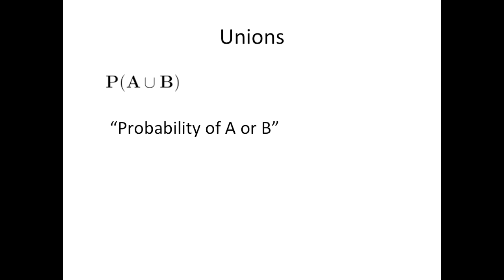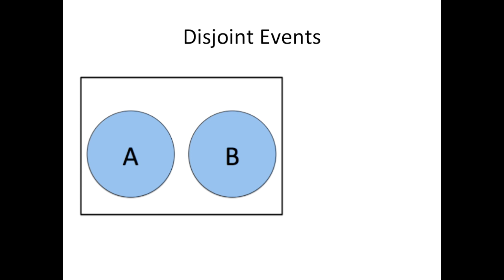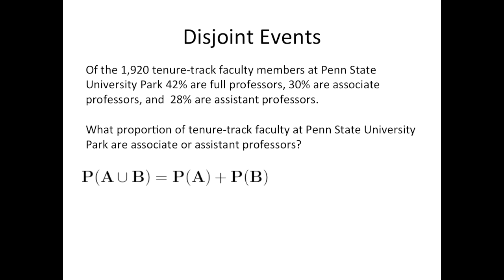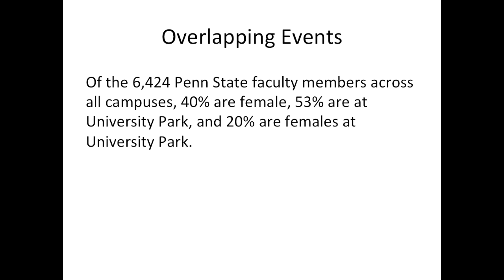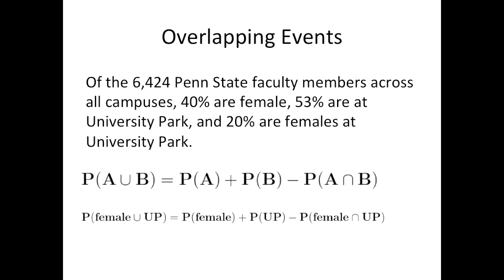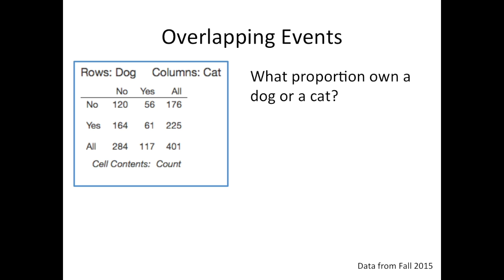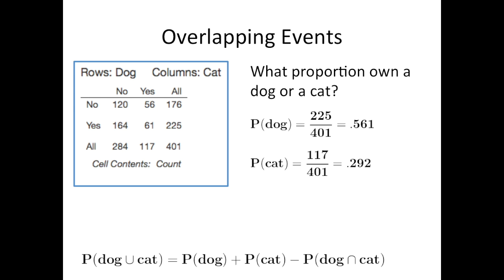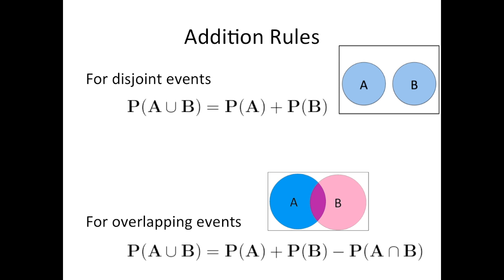Lesson 4: Addition Rules for Disjoint and Overlapping Events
Addition rules for disjoint  (AKA mutually exclusive) and overlapping events

STAT 200, Spring 2016

Lesson 4